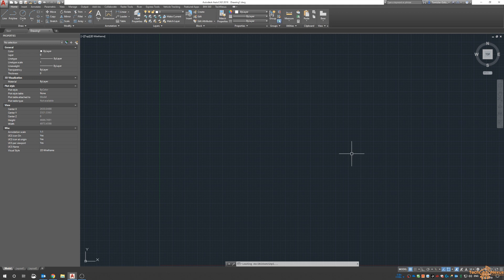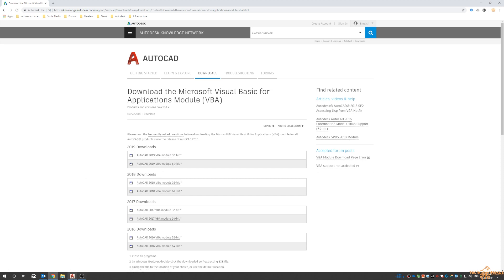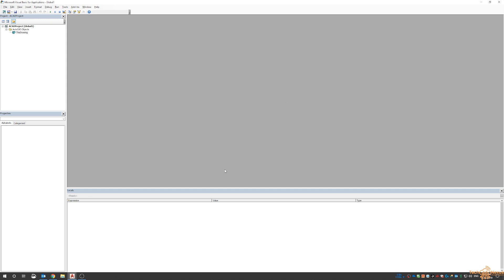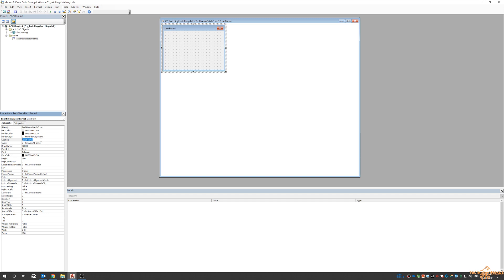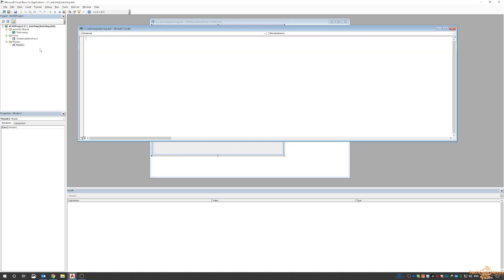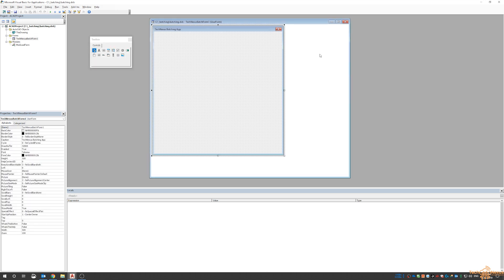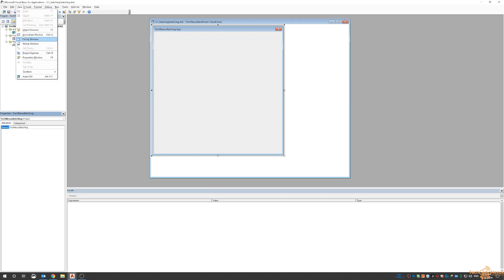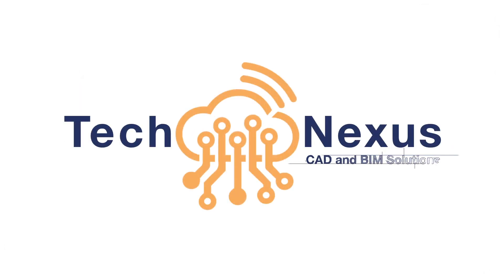Coding week - AutoCAD Batch Script - Part 1